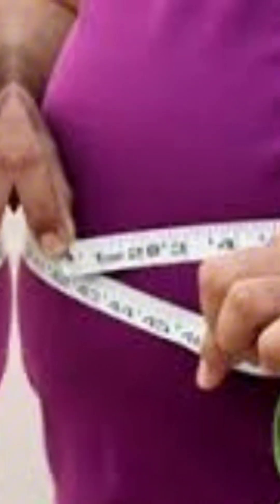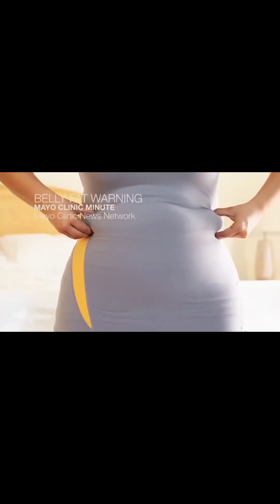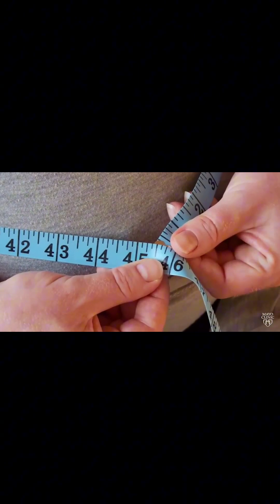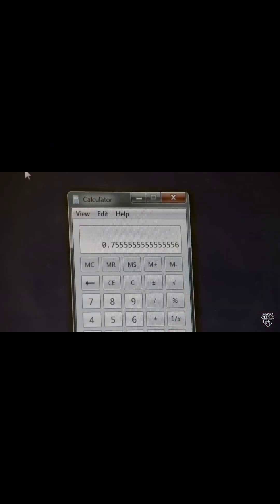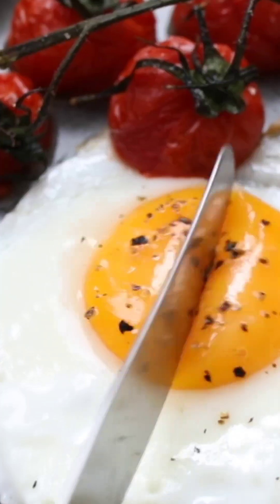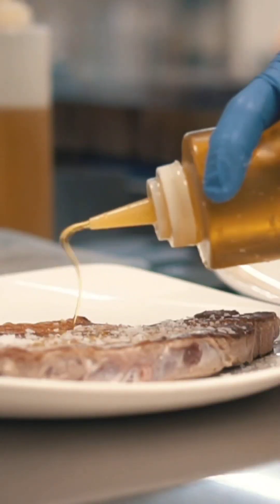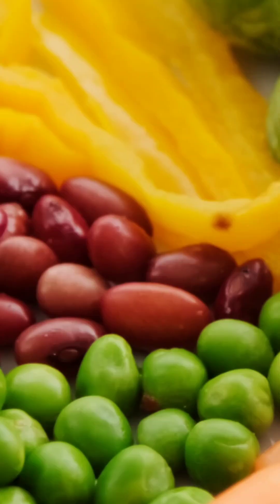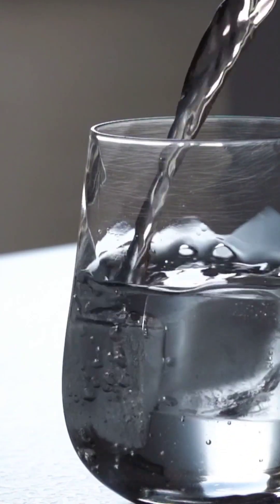Why Belly Fat is Dangerous| 5 Simple Steps to Reduce Belly Fat Without Exercise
In this video I share Why Belly fat is dangerous and 5 simple ways to lose belly fat without exercise.

Belly fat can indicate many health issues. watch this video to find out and how to reduce Belly fat fast without exercise.

00:26 why belly fat is dangerous
02:00 3 things that cause belly fat
02:21 5 simple ways to lose belly fat without exercise